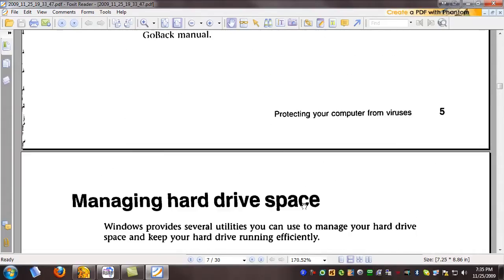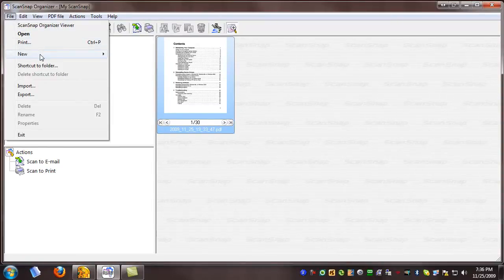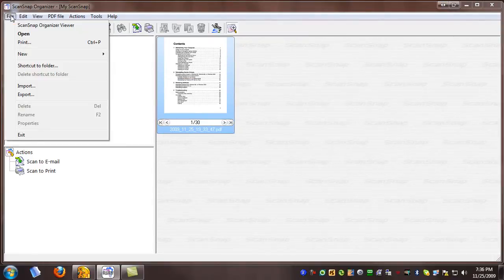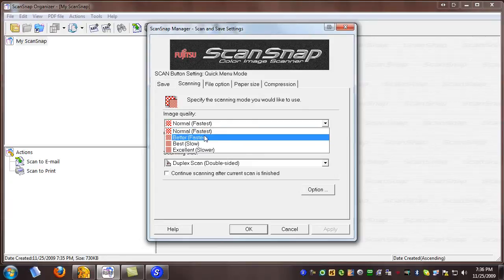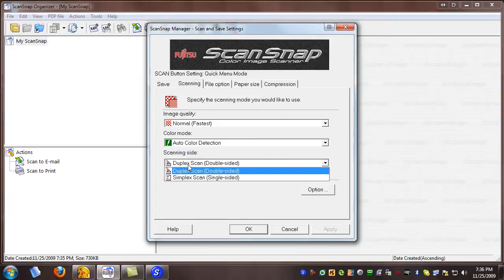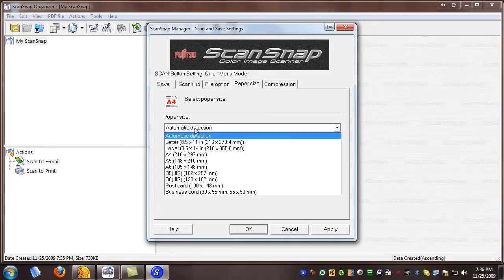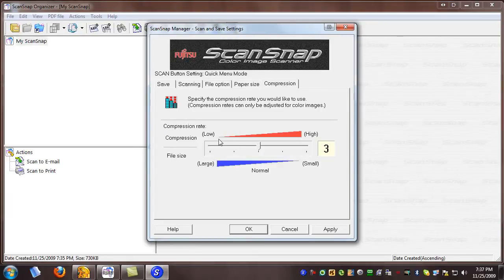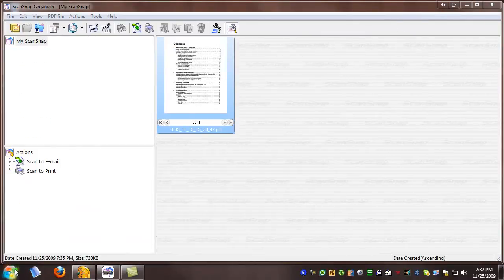Fujitsu ScanSnap S300 Video review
This is my review of the Fujitsu ScanSnap S300. I will show you the scanner and how it works. I will also go through the software and show you what it looks like has it is scanning. The system it is being used on is Windows 7 64bit.